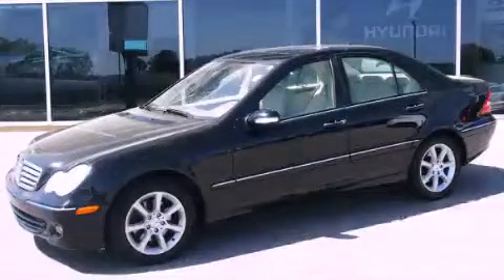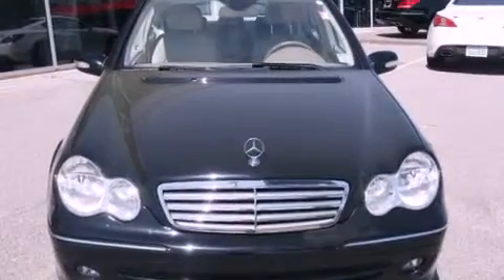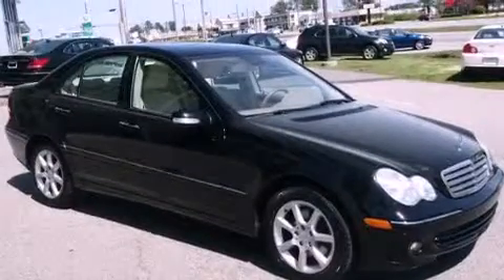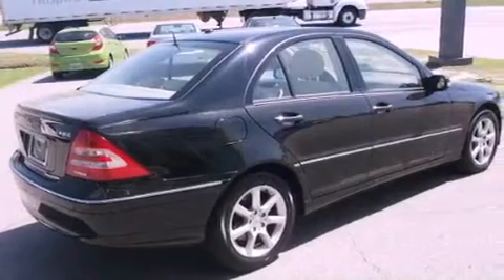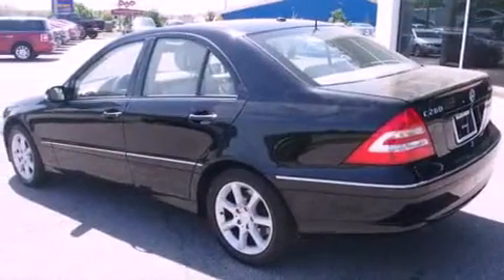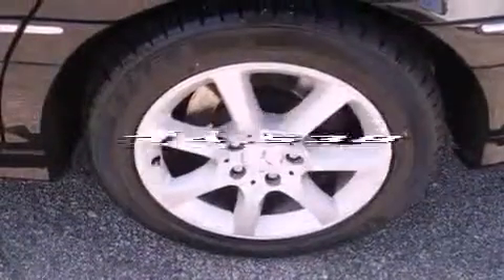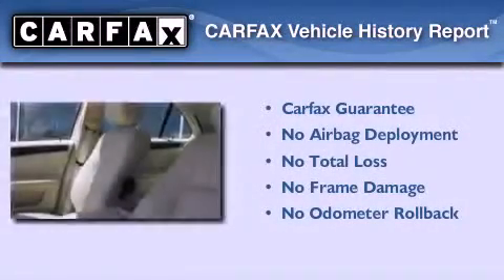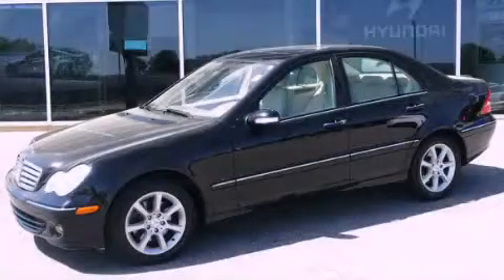2007 Mercedes-Benz C280 Wilson NC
Year : 2007
 Make : Mercedes-Benz
 Model : C280
 Engine : 3.0L 6 Cyl. Fuel Injected
 Trans . : Automatic
 Exterior : Black
 Miles : 74,538

 1800 N. Wesleyan Blvd

 Pre-Owned 2007 Mercedes-Benz C280 Rocky Mount NC